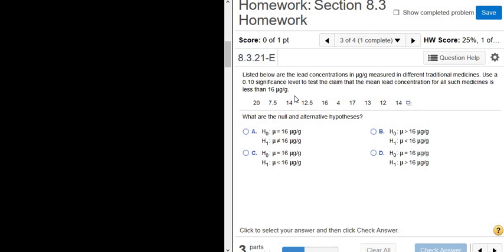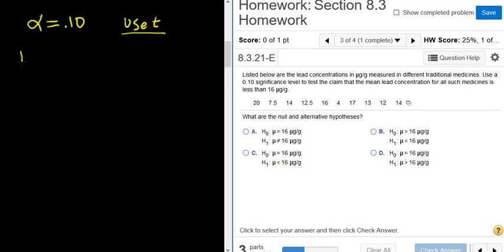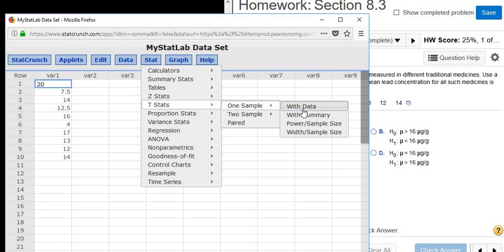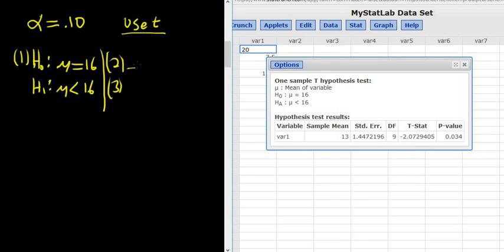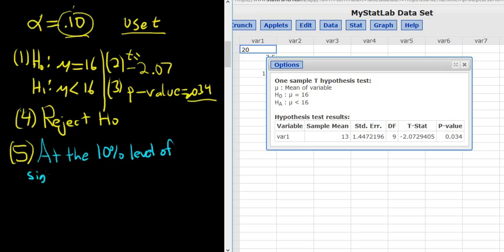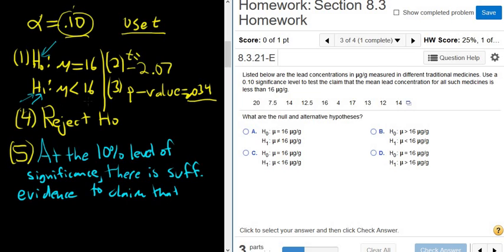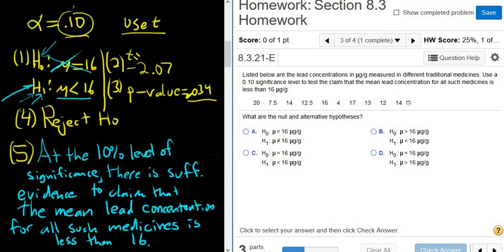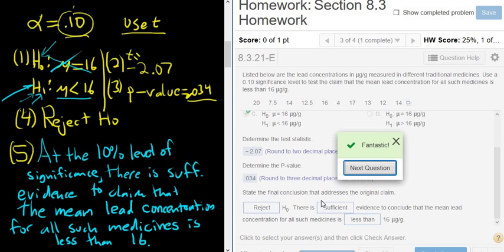Hypothesis Test for a Population Mean Given the Data using StatCrunch